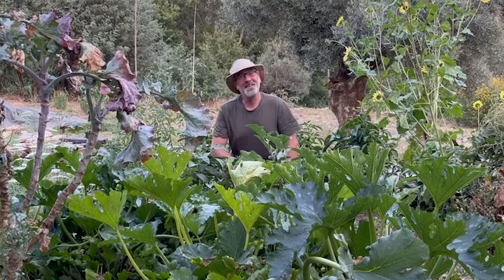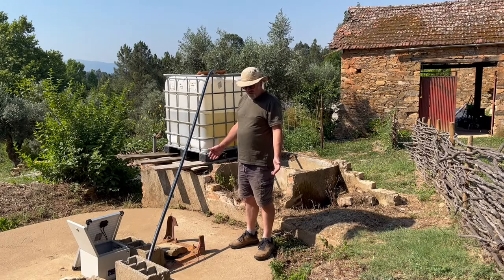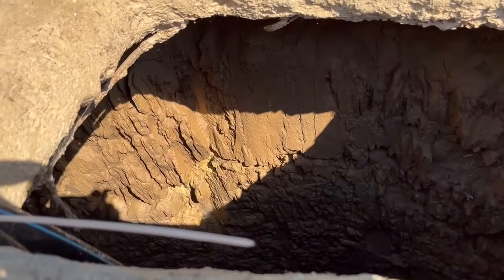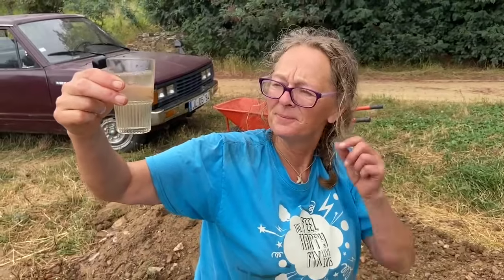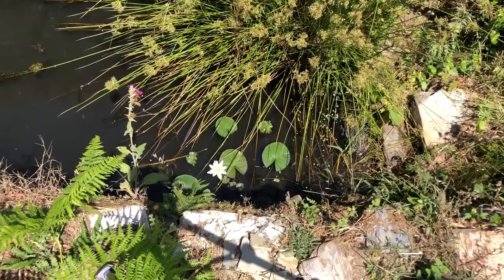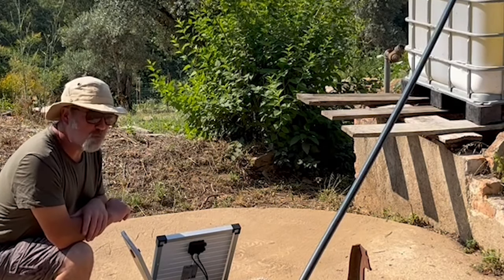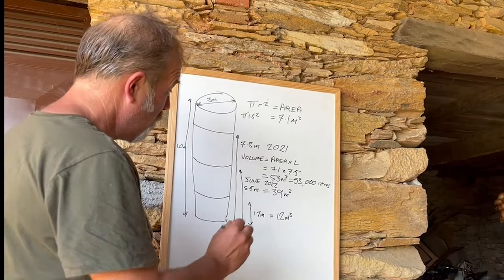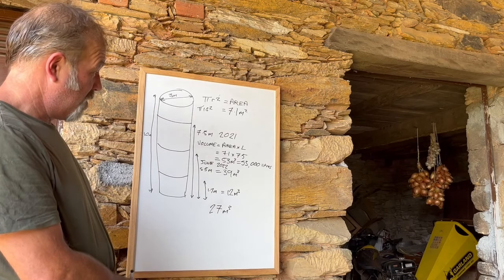Finding WATER on our Abandoned Land - Off Grid Water System - Revealing the WELL #2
We bought an abandoned land and ruin in Portugal.

Do we have enough water? A look at our off-grid water system. Restoring the well.
How we store our water in Portugal.
Where does our water come from for our homestead.
How we water our Nearby Veggies and plants.
We calculate how much water we have in our well.
And search for more water on our farm.
We uncover a well and look inside.
We visit a river beach.

We’re Meraid and Dan and we’ve been living in Central Portugal (Interior) since 2021.
If you’d like to see us clean and restore our small well, then check out

Cleaning the WELL  (Part 1) on our farm in Portugal